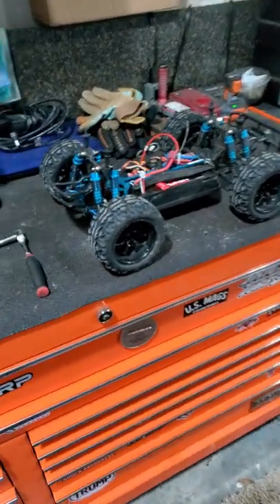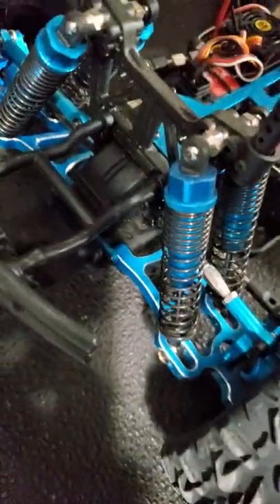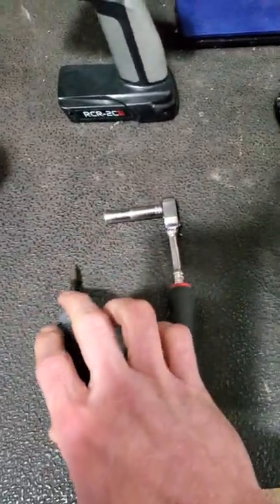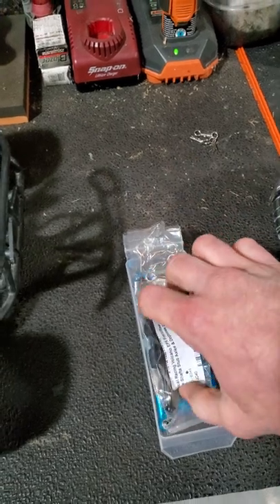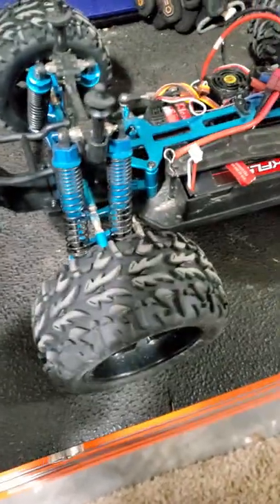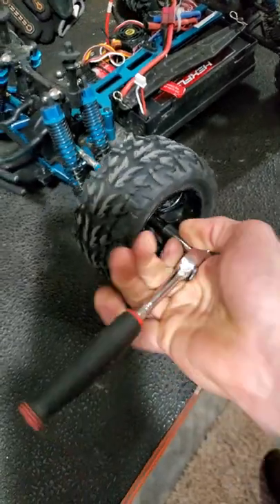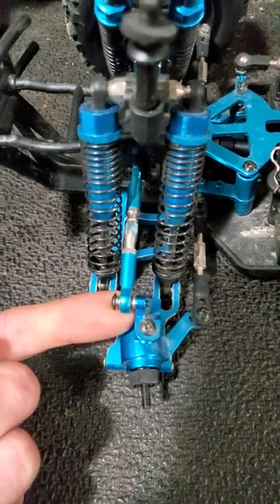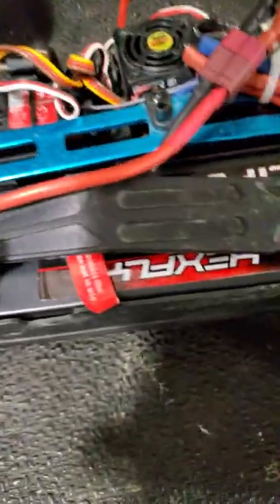redcat racing volcano epx pro axle shaft.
replacement of front axle shaft assembly.